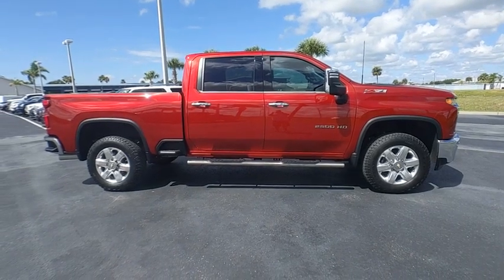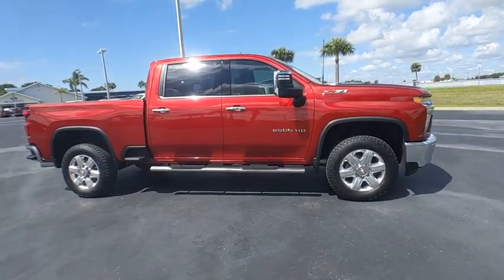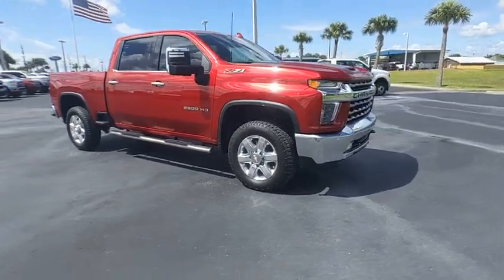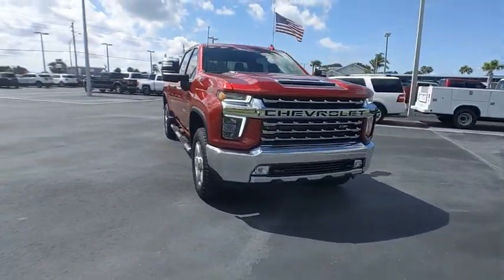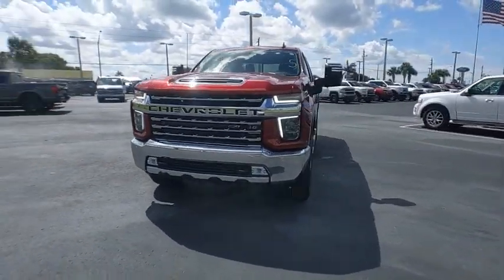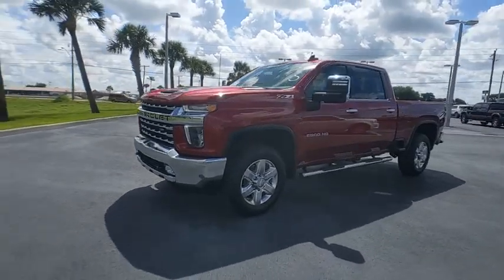2021 Chevrolet Silverado 2500HD MF157244UF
2021 Chevrolet Silverado 2500HD LTZ

Gilbert Ford
3175 US-441

Recent Arrival!2021 Chevrolet Silverado 2500HD LTZ Cherry Red TintcoatWe take pride in the fact that we conduct business with small-town values and have been family-owned and operated serving Okeechobee, the Treasure Coast, and Florida's Heartland since 1924.Features include: LTZ Convenience Package (2 USB Ports (1st Row), Floor-Mounted Center Console, Front Bucket Seats w/Center Console, Heated 2nd Row Outboard Seats, LED Cargo Area Lighting, Power Sliding Rear Window w/Defogger, Pwr Up/Down Tailgate Function w/Pwr Lock & Release, Universal Home Remote, and Ventilated Driver & Front Passenger Seats), LTZ Plus Package, Preferred Equipment Group 1LZ (10-Way Power Driver Seat Adjuster w/Lumbar, 10-Way Power Passenger Seat Adjuster w/Lumbar, 120-Volt Bed Mounted Power Outlet, 120-Volt Instrument Panel Power Outlet, 12-Volt Rear Auxiliary Power Outlet, 2-Speed Active Electronic AutoTrac Transfer Case, 4.2 Diagonal Color Display DIC, 4G LTE Wi-Fi Hotspot Capable, Advanced Trailering System, Auto-Dimming Inside Rear-View Mirror, Bluetooth For Phone, Chevrolet Connected Access Capable, Chrome Front Grille, Chrome Mirror Caps, Color-Keyed Carpeting Floor Covering, Deep-Tinted Glass, Driver Memory, Dual Charge-Only USB Ports (2nd Row), Electric Rear-Window Defogger, Electrical Lock Control Steering Column, Electronic Cruise Control w/Set & Resume Speed, Front LED Fog Lamps, Front Rubberized Vinyl Floor Mats, HD Radio, HD Rear Vision Camera, Heated & Auto-Dim Pwr Vertical Trailering Mirrors, Heated Driver & Front Outboard Passenger Seating, Heated Steering Wheel, Integrated Trailer Brake Controller, Keyless Open & Start, Leather-Wrapped Steering Wheel, Manual Tailgate Function w/EZ Lift, Manual Tilt & Telescoping Steering Column, OnStar & Chevrolet Connected Services Capable, Power Door Locks, Power Front Windows w/Driver Express Up/Down, Power Front Windows w/Passenger Express Up/Down, Power Rear Windows w/Express Down, Rear Rubberized Vinyl Floor Mats, Rear Wheelhouse Liners, Remote Vehicle Starter System, Steering Wheel Audio Controls, Unauthorized Entry Theft-Deterrent System, and Wireless Phone Projection), Safety Package (Lane Change Alert w/Side Blind Zone Alert, Rear Cross Traffic Alert, and Ultrasonic Front & Rear Park Assist), Suspension Package, Up-Level Rear Seat w/Storage Package, Z71 Off-Road Package (Hill Descent Control and Off-Road Suspension), 3.42 Rear Axle Ratio, 3.73 Rear Axle Ratio, 4-Wheel Disc Brakes, 6-Speaker Audio System, 720 Cold-Cranking Amps Heavy-Duty Battery, ABS brakes, Air Conditioning, Alloy wheels, AM/FM radio: SiriusXM with 360L, Auto-dimming door mirrors, Auto-dimming Rear-View mirror, Automatic temperature control, Brake assist, Bumpers: chrome, Delay-off headlights, Driver door bin, Driver vanity mirror, Dual front impact airbags, Dual front side impact airbags, Electronic Stability Control, Engine Block Heater, Exhaust Brake, Front 40/20/40 Split-Bench Seat w/Lockable Storage, Front anti-roll bar, Front Center Armrest w/Storage, Front dual zone A/C, Front fog lights, Front reading lights, Front wheel independent suspension, Fully automatic headlights, Heated door mirrors, Heated front seats, Heated steering wheel, Hitch Guidance w/Hitch View, Illuminated entry, Low tire pressure warning, Memory seat, Occupant sensing airbag, Outside temperature display, Overhead airbag, Overhead console, Panic alarm, Passenger door bin, Passenger vanity mirror, Perf Leather-Appointed Front Outboard Seat Trim, Power door mirrors, Power driver seat, Power passenger seat, Power steering, Power windows, Premium audio system: Chevrolet Infotainment 3 Plus, Radio: Chevrolet Infotainment 3 Plus System, Rear reading lights, Rear seat center armrest, Rear step bumper, Rear window defroster, Remote keyless entry, Security system, SiriusXM w/360L, Speed control, Speed-sensing steering, Split folding rear seat, Steering wheel mounted audio controls, Telescoping steering wheel, Tilt steering wheel,